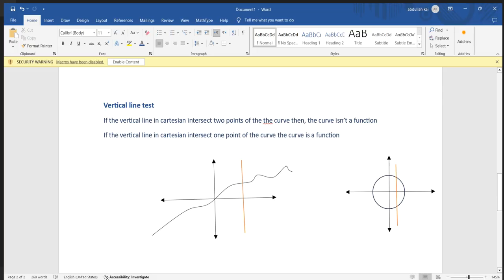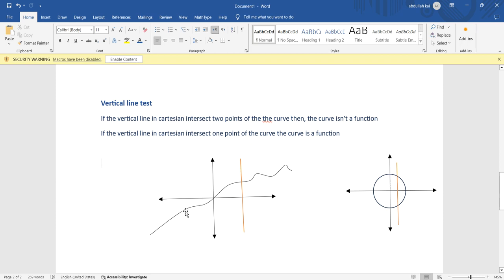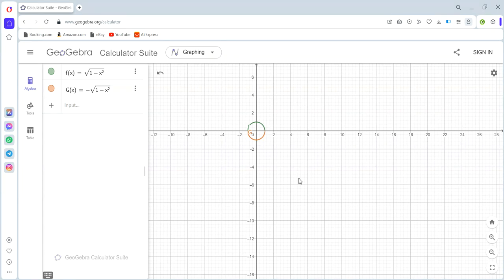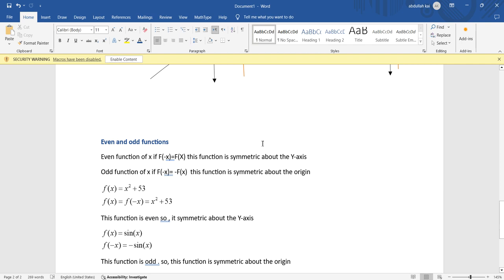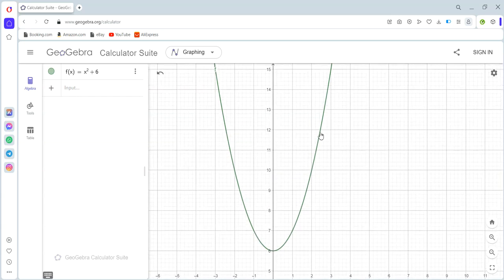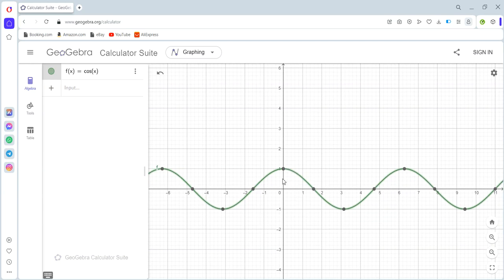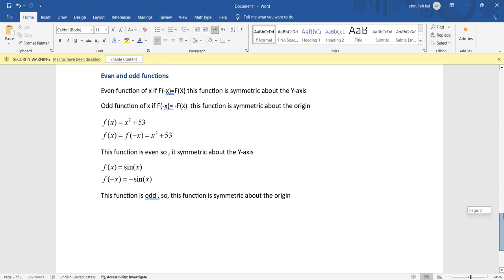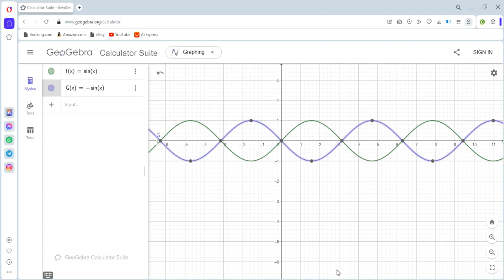Vertical line test & odd or even functions